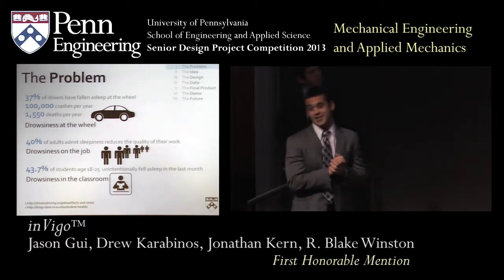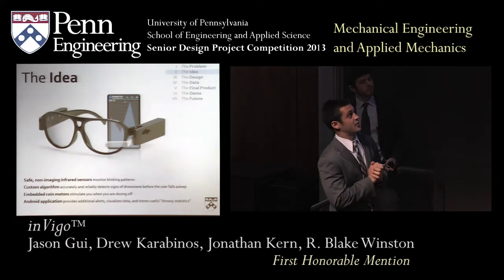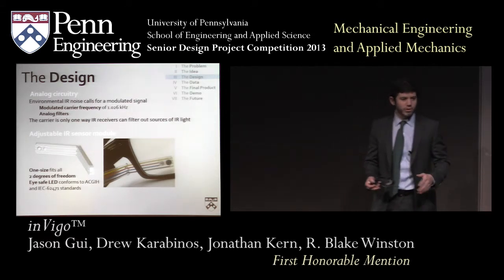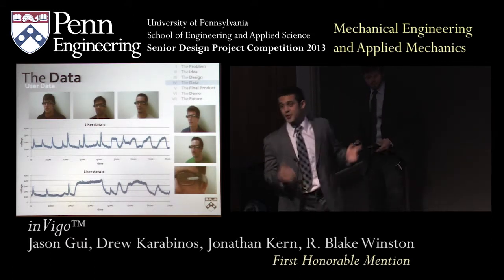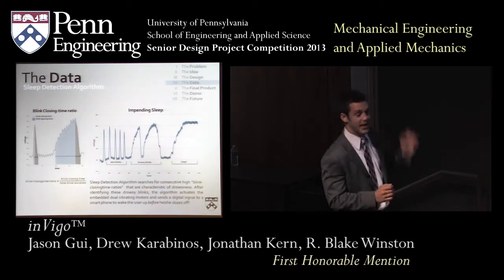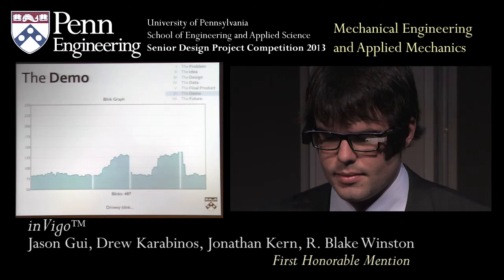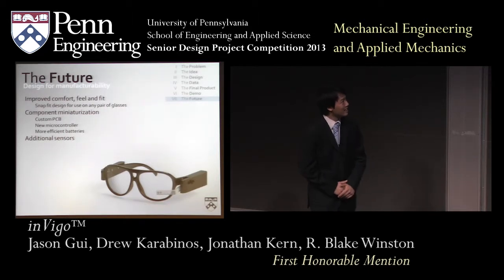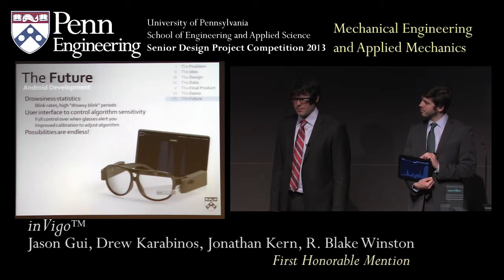Senior Design 2013: inVigo™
Winner: First Honorable Mention
Department of Mechanical Engineering and Applied Mechanics
Students:  Jason Gui, Drew Karabinos, Jonathan Kern, R. Blake Winston
Faculty Advisor: Katherine Kuchenbecker